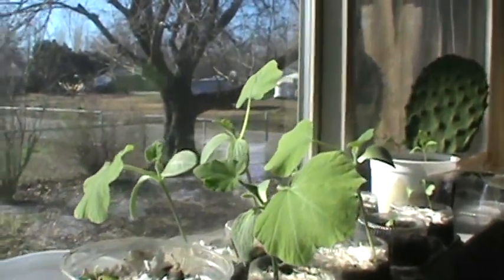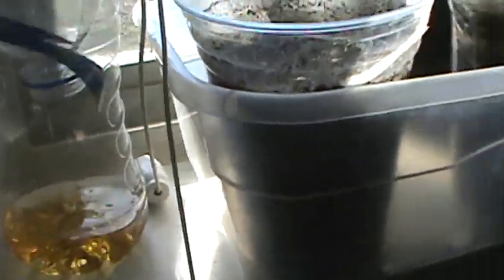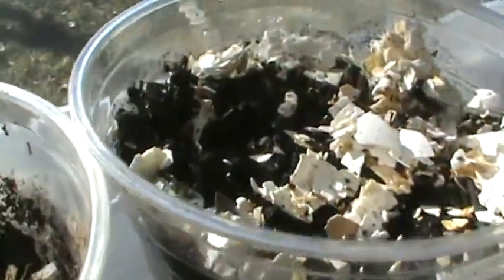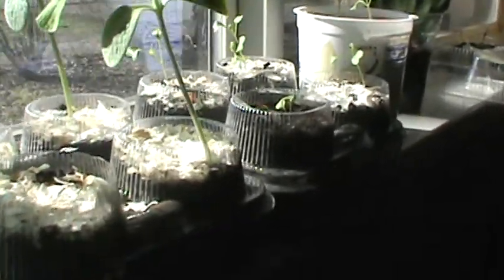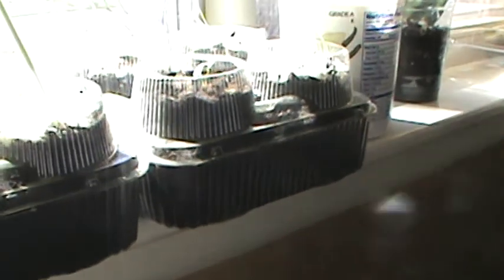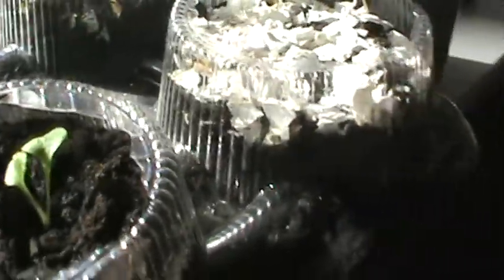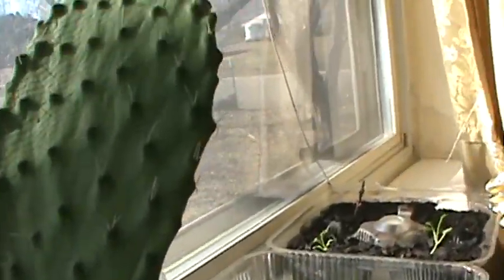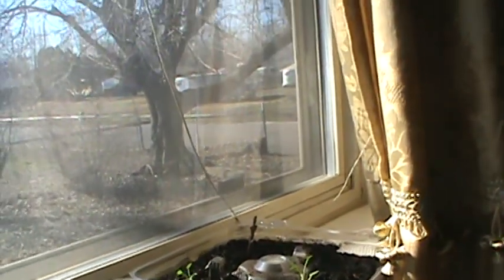End of January Window GARDEN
Spring hurry up. I have Cabin Fever